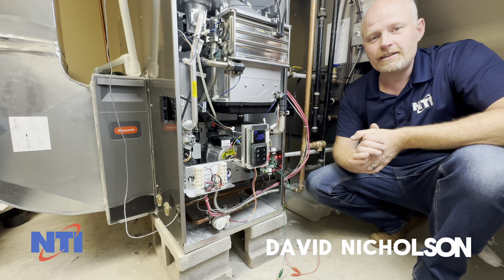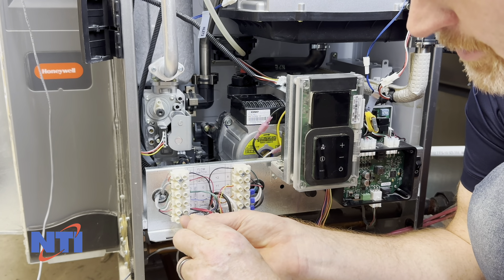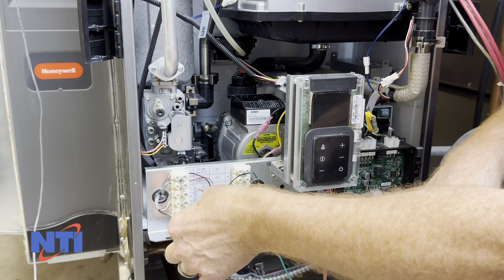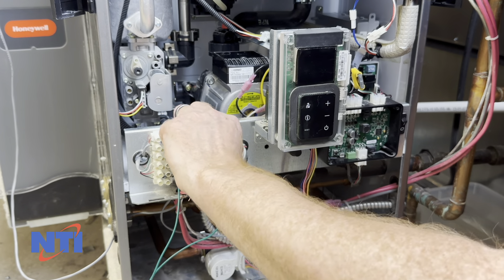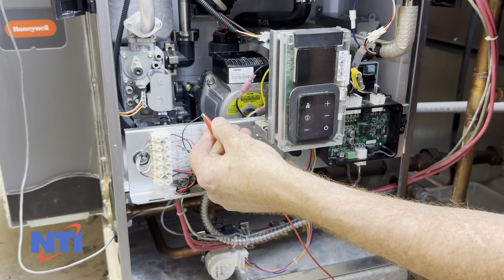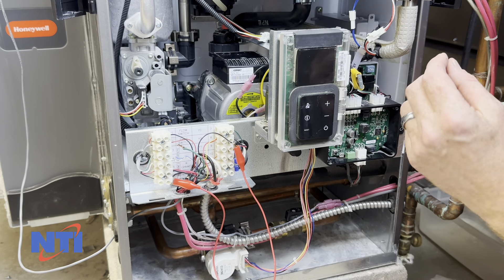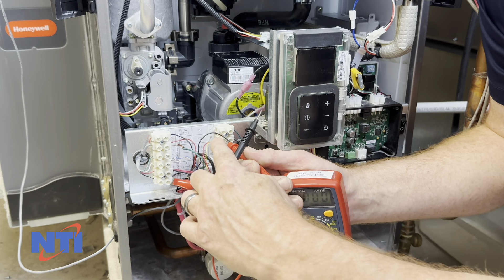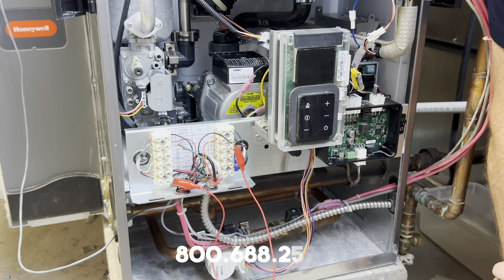NTI Boilers - GF200 - Failure to Cool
Instructions on how to diagnose a Failure to cool call on a GF200.